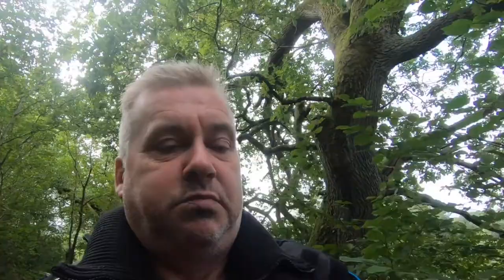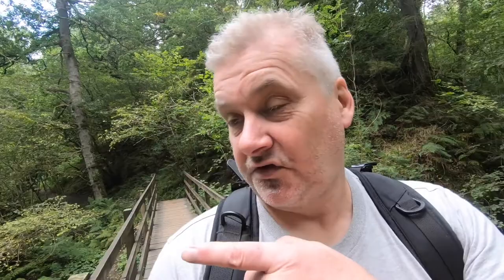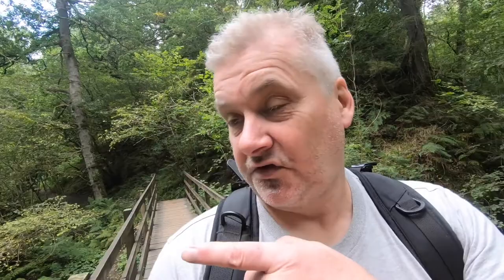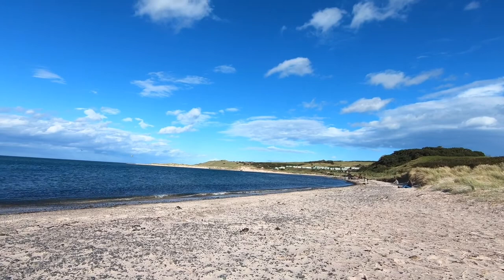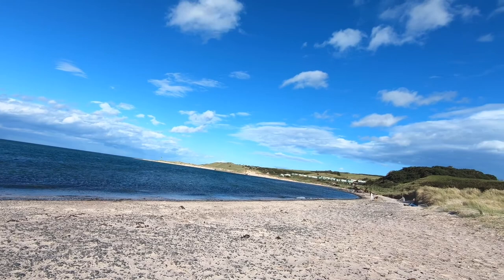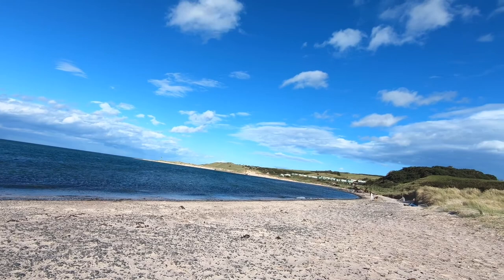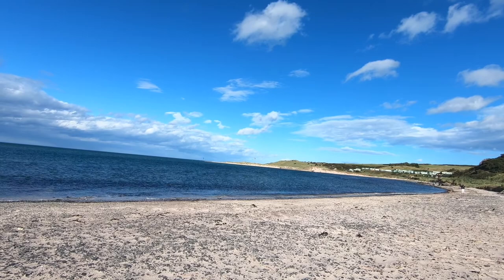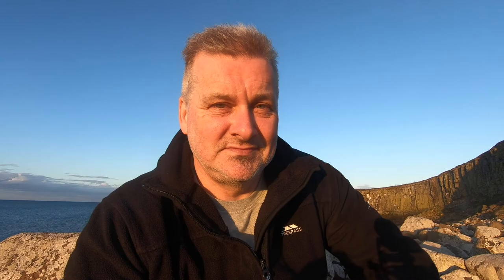Capturing Northumberland's beauty - Castles n cascades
Part 2 of a road trip around Northumberland. This one captures aspects of a stunning waterfall walk and castle images along the coast. More to follow.
I use a Nikon Z7 and mostly a 14-30mm Z lens.